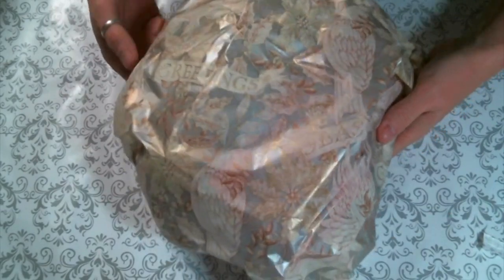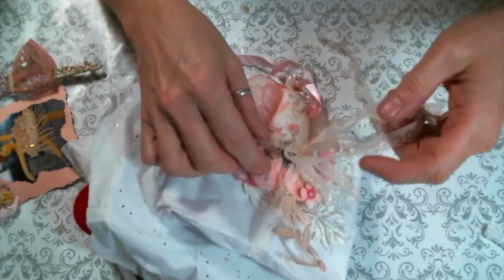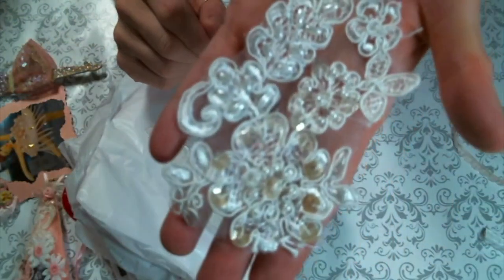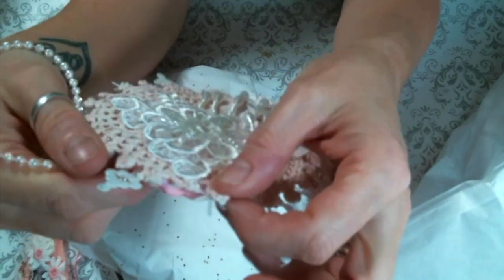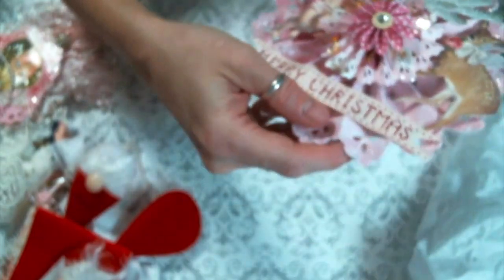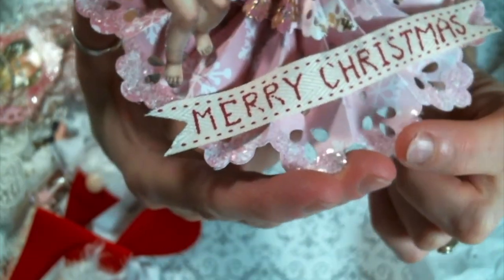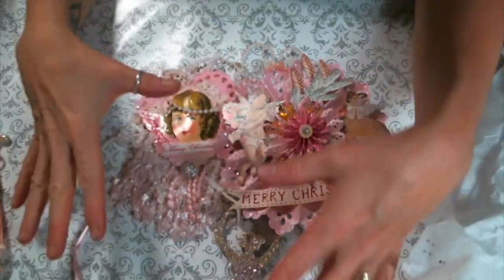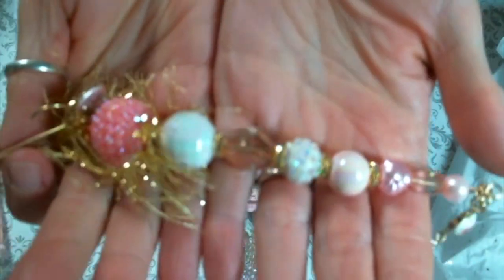Last Challenge Entry Thank you Olivia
Friend Mail:
104 Silvernoggin ln